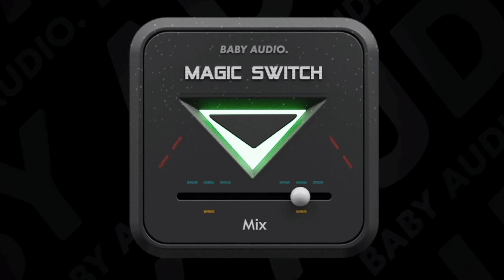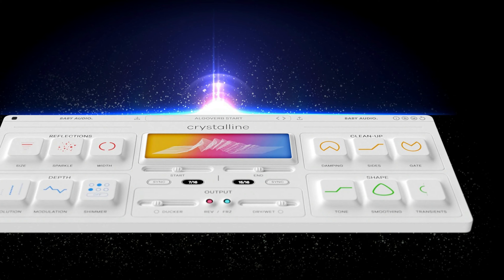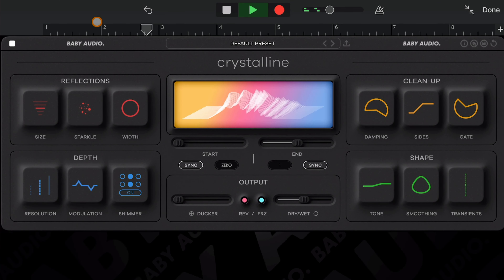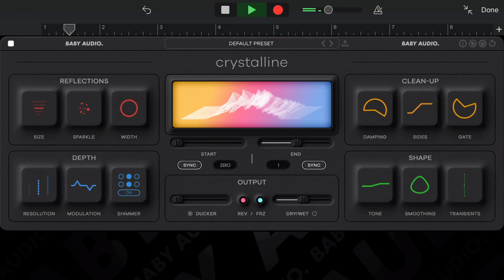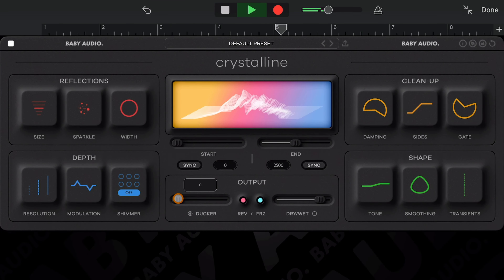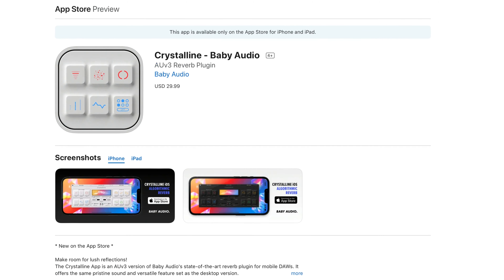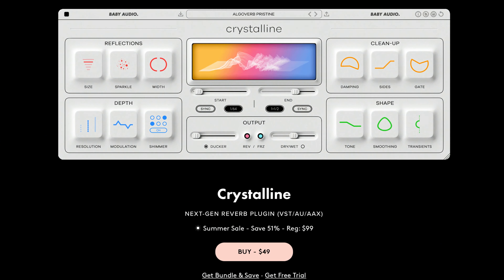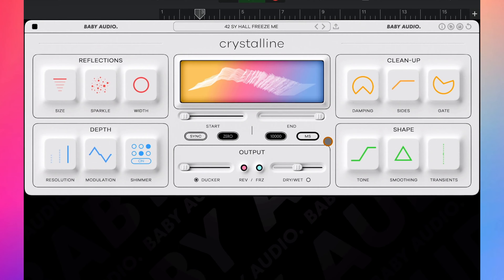The ULTIMATE iPad Reverb? Baby Audio Crystalline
Hot on the heels of their iOS ports of desktop freebies Magic Dice and Magic Switch, Baby Audio have just released Crystalline - a next gen algorithmic reverb effect - onto the iOS app store.

There is no shortage of reverb apps around at the moment, so what does Crystalline do to stand out from the crowd and is it worth your time?

———CHAPTERS———

00:00 Baby Audio Crystalline
01:08 How does it work?
07:04 How does it sound?
09:40 Is it worth it?
10:31 Final Thoughts

———FREE GUIDES———

———GEAR———

———SOCIALS———